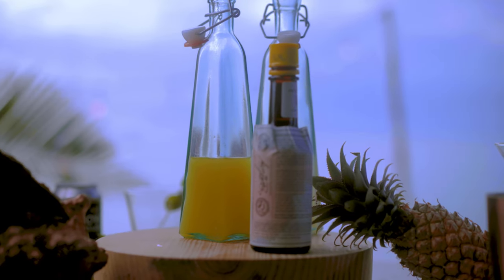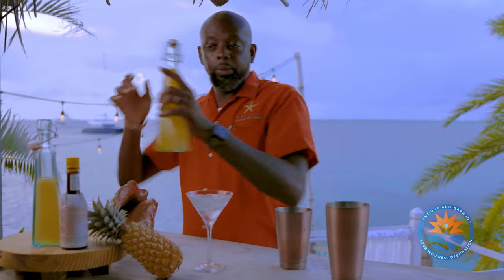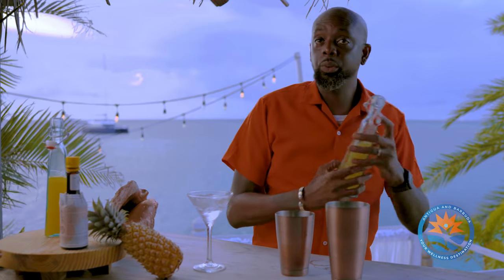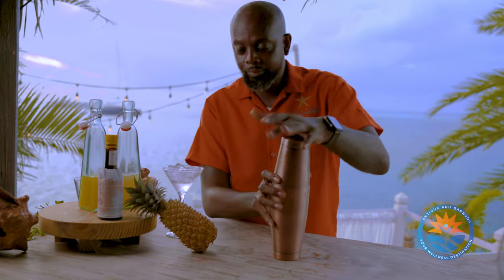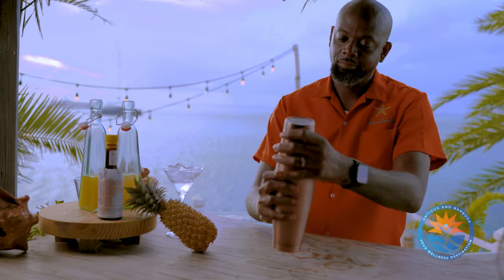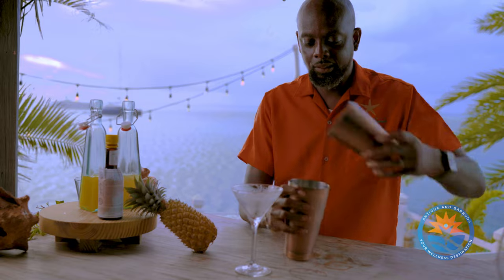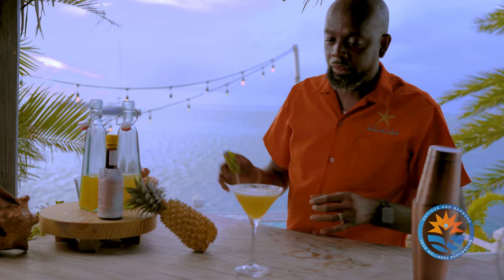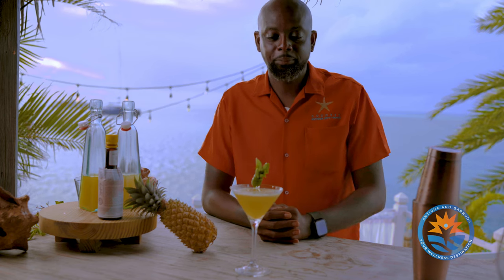Antigua and Barbuda Wellness Month: Mocktail Monday with Destination Mixologist Altino Spencer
Antigua and Barbuda's Destination Mixologist Altino Spencer, creates the perfect mocktail for Antigua and Barbuda Wellness Month in January.

Recreate this mocktail at home:

Pineapple Basil Smash 🍍🌿🍡🍸
Ingredients:
3 ozs. Antigua Black Pineapple juic
1.5 ozs. sweet and sour syrup
6 basil leaves
3 drops Angostura bitters
Add to shaker
Shake for ten seconds and pour into chilled glass.🍸

Mixologist: Altino Spencer
Location: Cocobay Resort, Antigua and Barbuda